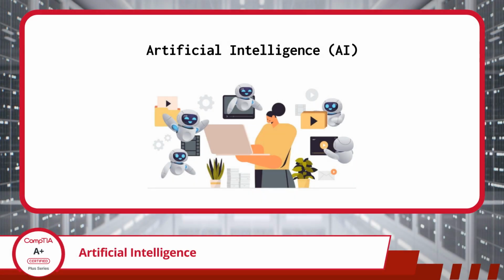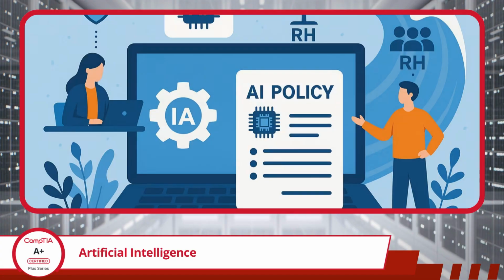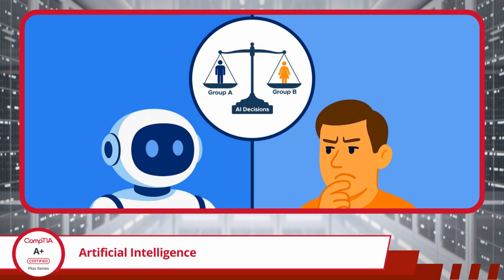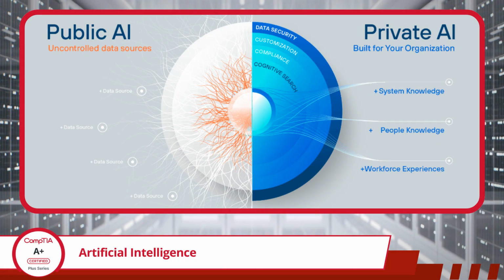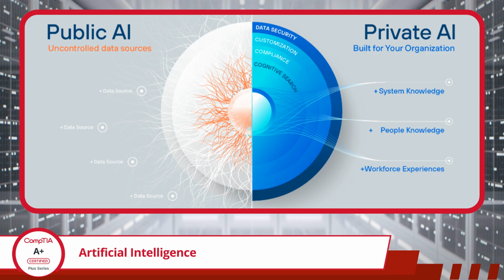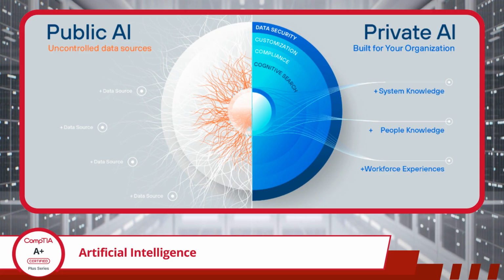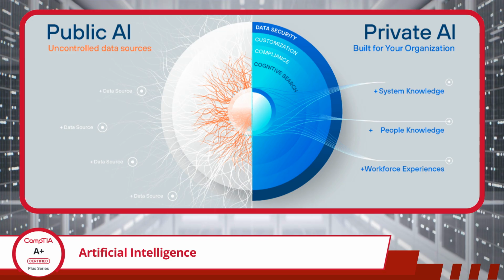CompTIA A+ Core 2 (220-1202) | Artificial Intelligence | Exam Objective 4.10 | Course Training Video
CompTIA A+ Core 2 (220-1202) | Exam Objective 4.10 | Explain basic concepts related to artificial intelligence (AI)